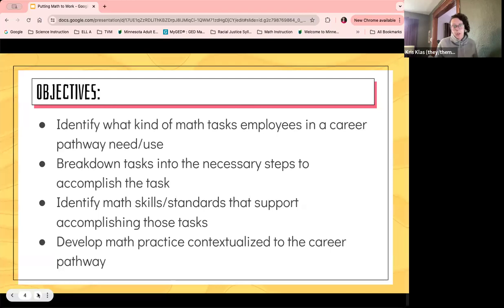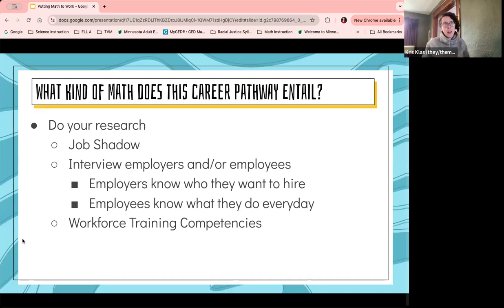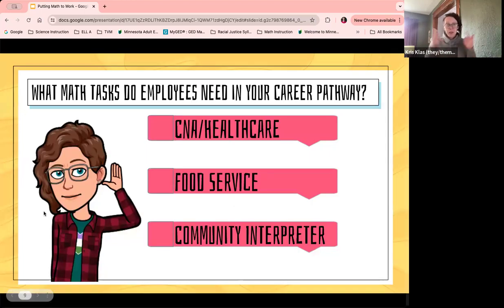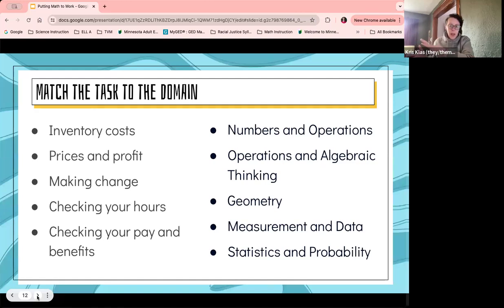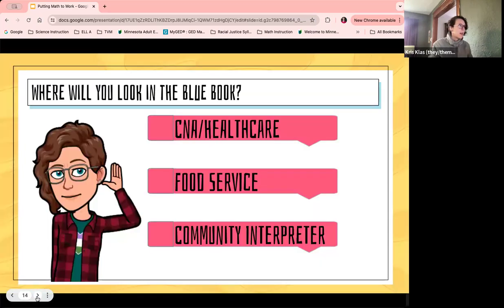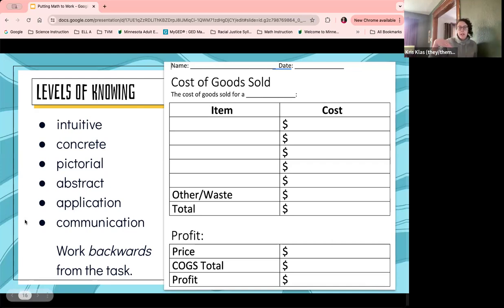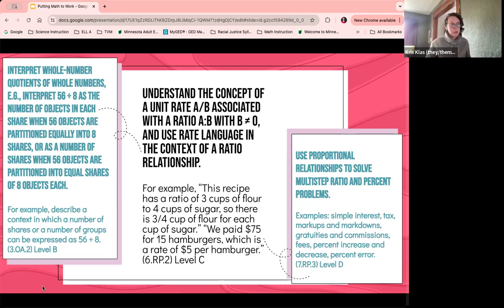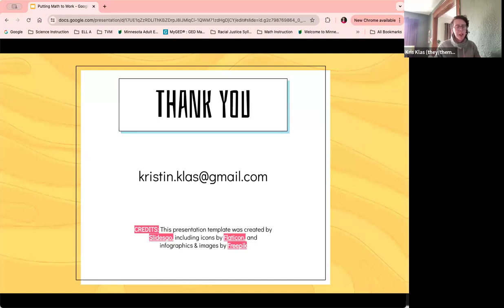Putting Math to Work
2024 Adult Career Pathways Institute - ATLAS

From checking your pay stub to setting prices in your small business, adults use math in every job. It's our job as instructors to incorporate math skills in ACP courses in a contextualized way. Let's talk about how to identify which skills learners need and embed them in ACP curriculum with coherence and relevance!